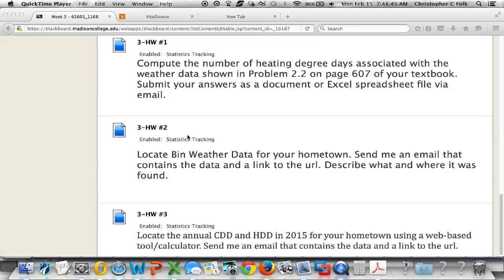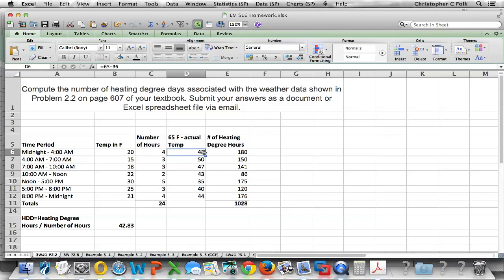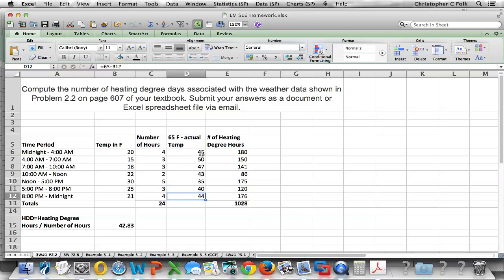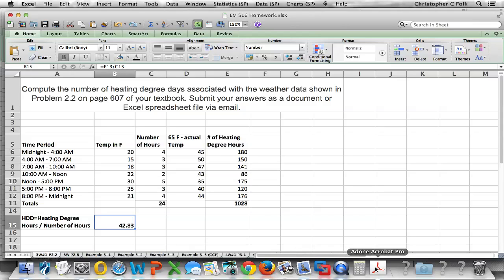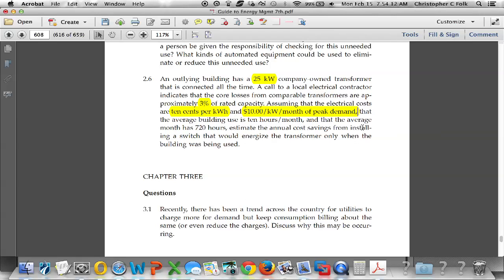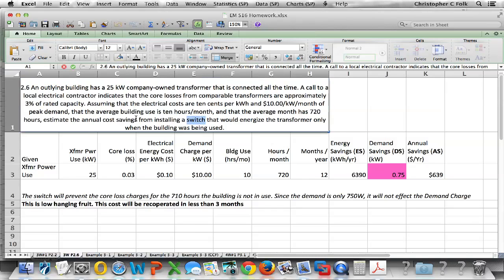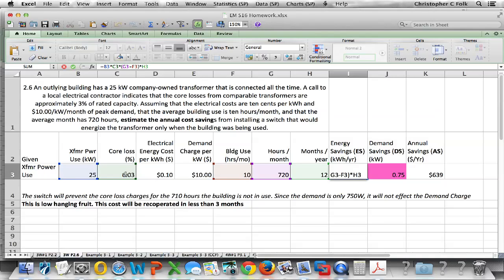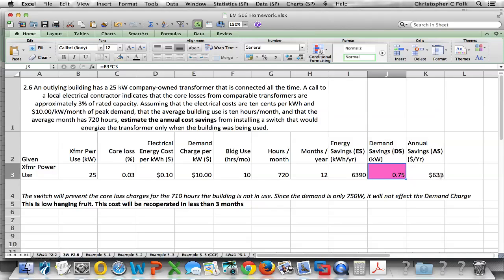W5 Ch 2 Excel Problems